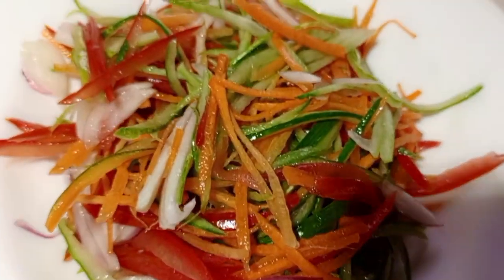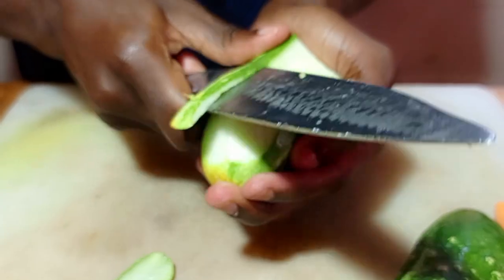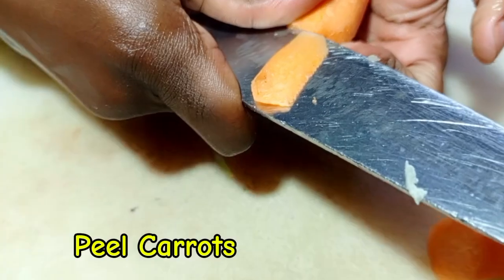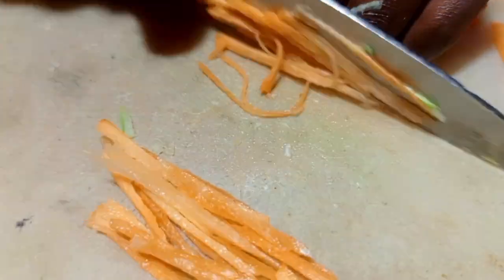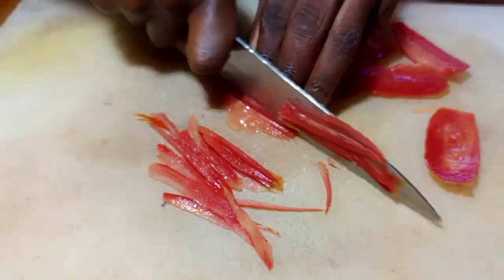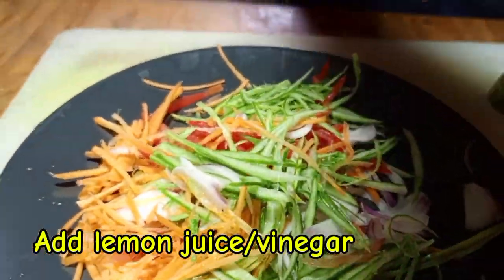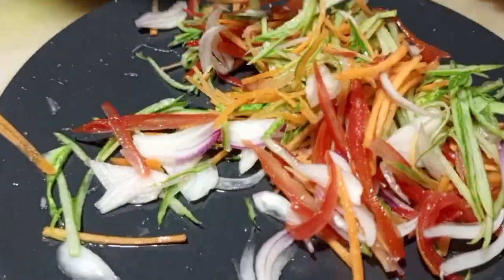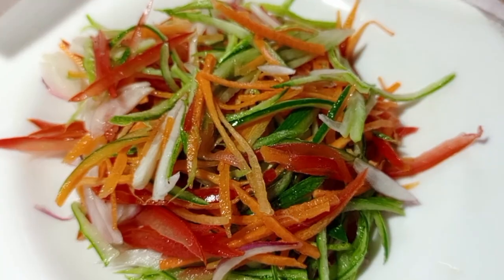How To Make a Garden Salad | mixed garden salad recipe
Garden salad recipe / how to make a mixed garden salad
Ingredients
Onions
Tomatoes
Carrots
Cucumber